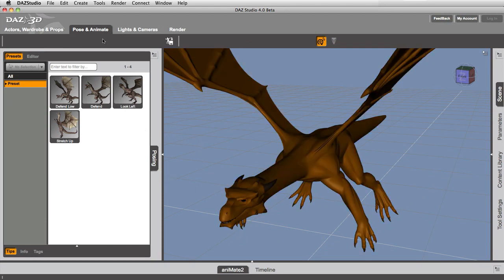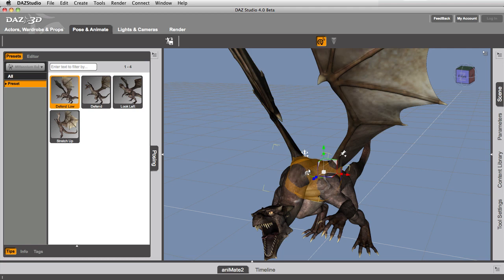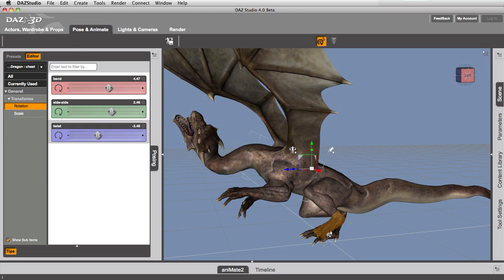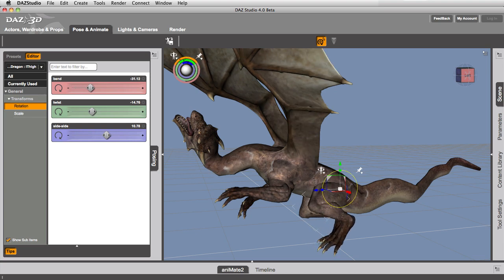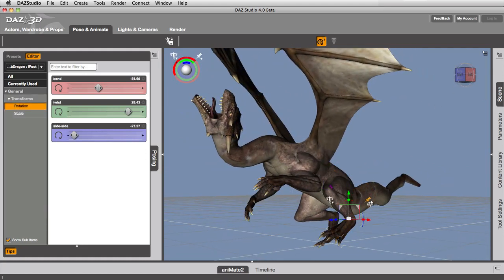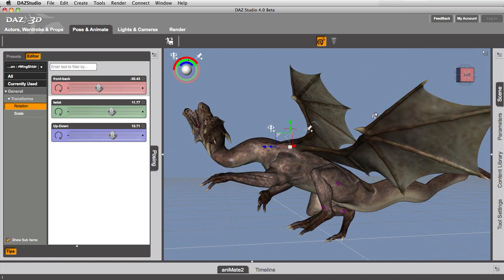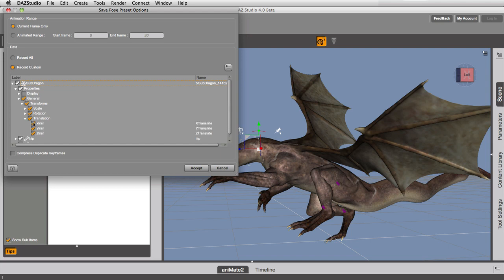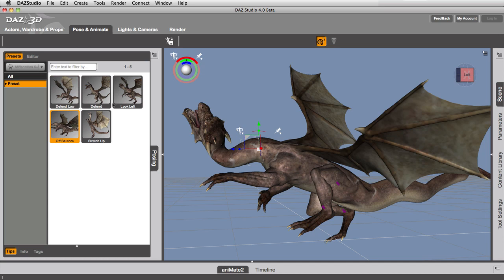DAZ Studio 4.0 - Posing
Learn how to pose something in DAZ Studio 4.0